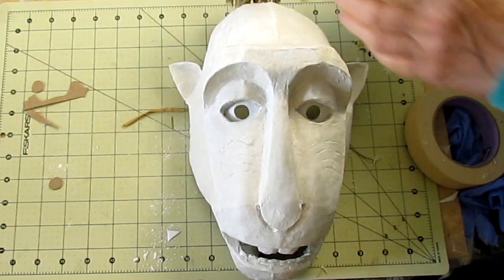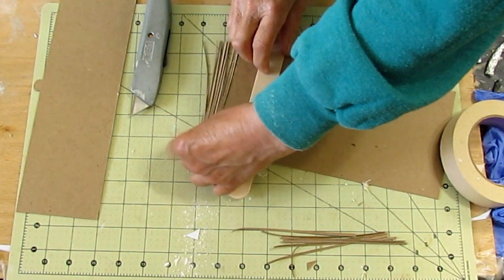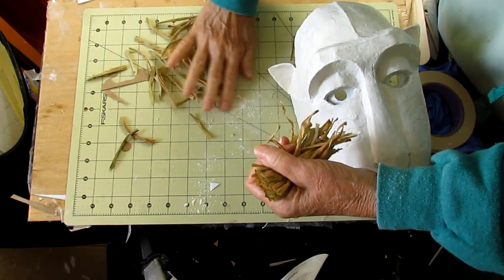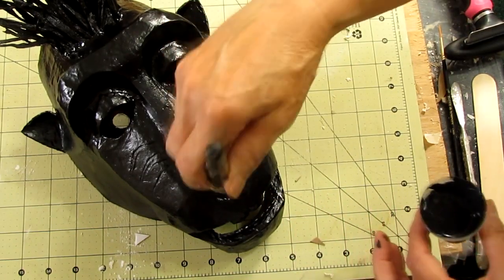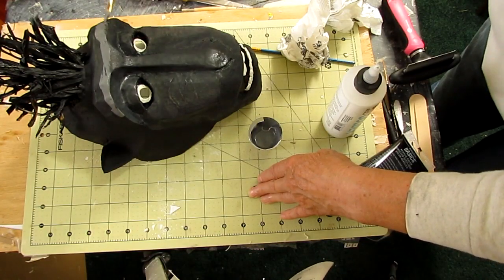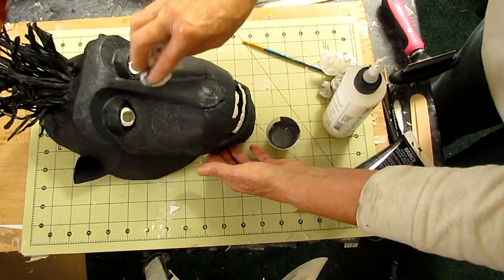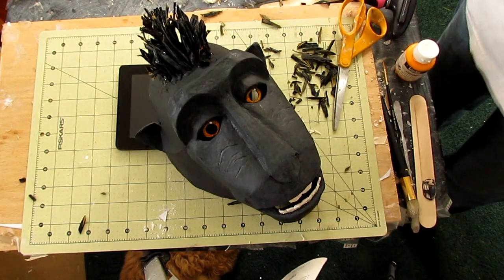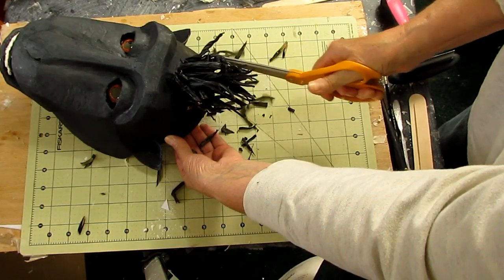Painting the DIY Selfie-Monkey Mask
The video showing how to add a paper-thin layer of paper mache clay to the mask is

And you can find all my patterns for masks, faux trophy mounts and sculptures

The recipes for paper mache paste and paper mache clay are included in the new downloadable booklet - The 5 Best Recipes for Paper Mache.

And if you'd like to discover more easy methods for sculpting and mask-making, check out my books:

Fast Faces
Make Animal Sculptures
How to Make Masks
Make Tiny Paper Mache Dogs
Make Adorable Baby Animal Dolls